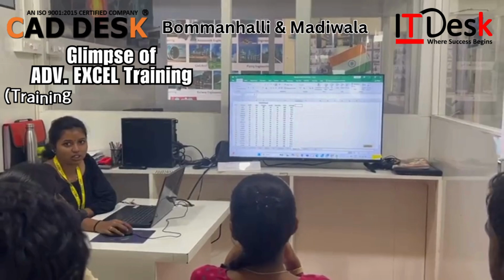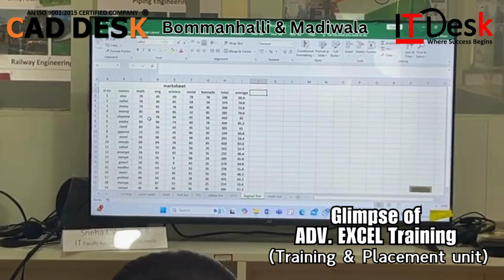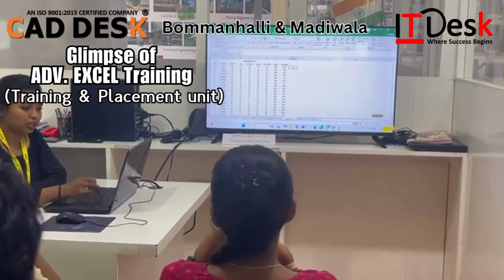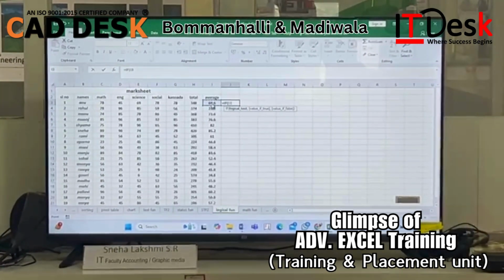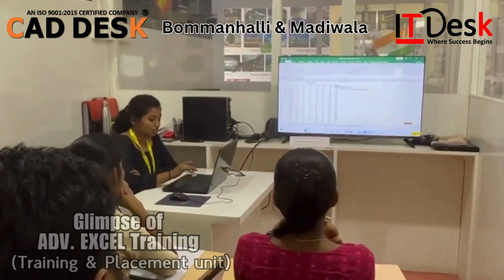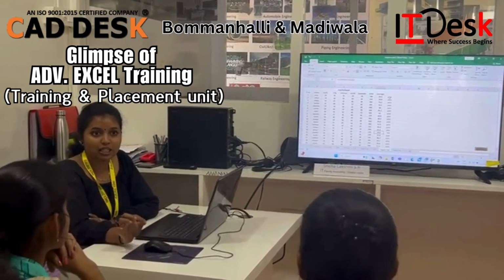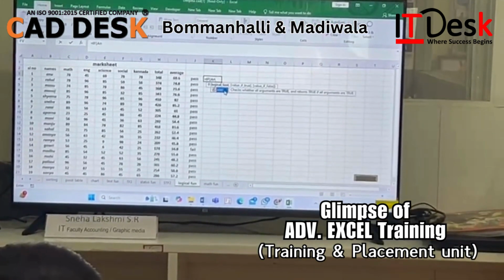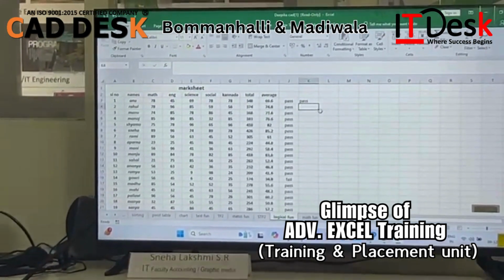Glimpse of ADV EXCEL Training_CADDESK/ITDESK Bommanhalli & Madiwala Placement unit